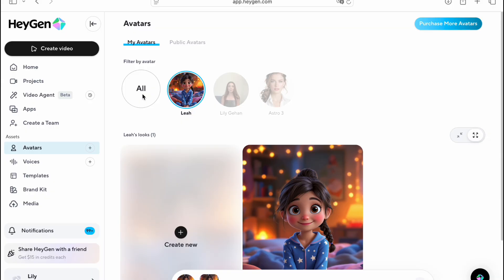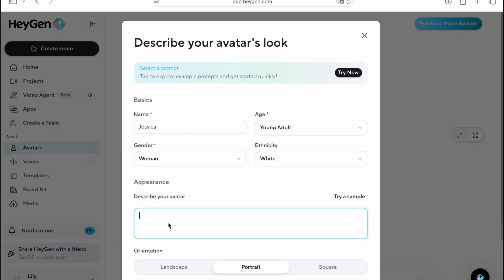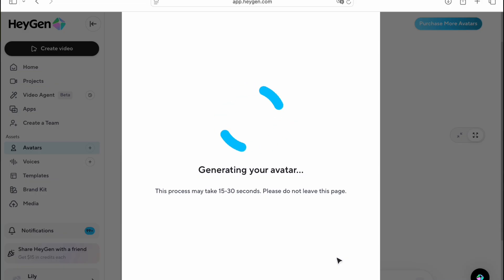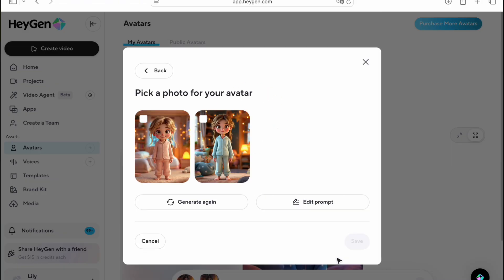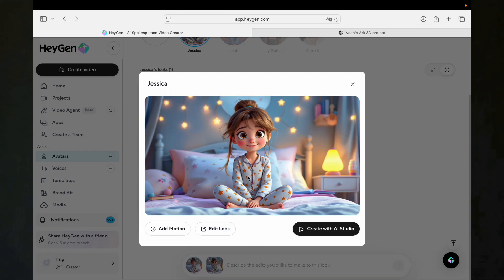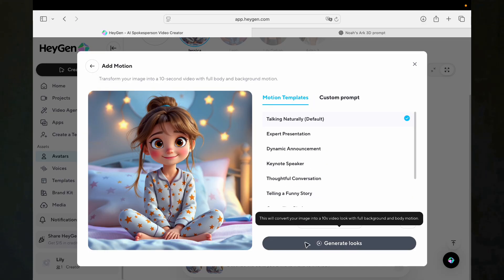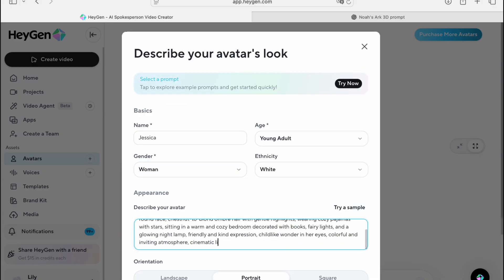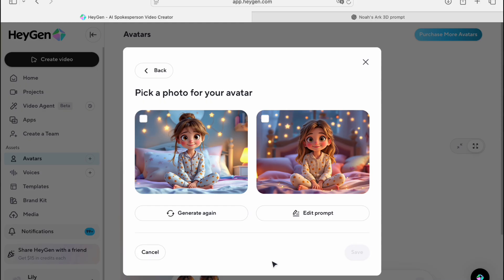AI Talking Avatars Move Like a Real Human 😳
Same still. Same prompt. Three motion engines.
In this tutorial + comparison, I keep HeyGen for perfect lip-sync and test three image-to-video motion engines—Runway, Kling, and Hailuo—to see which one gives a talking avatar the best motion for a simple, seated scene. We start with a static baseline (photo + mouth only), then run the exact same avatar and script through each engine to compare smoothness, parallax/camera moves, background stability, and artifacts.
-How motion engines change the feel of a talking avatar beyond lip-sync
-A fair “same prompt” method you can reuse for your own tests
-Which engine fits different use-cases: natural presenter, cinematic scene, fast gesture-heavy drafts
-My starter settings and a copy-paste motion prompt

How the test is kept fair
-Same avatar still and scene description
-Same script length and aspect ratio
-Prompts request minimal gestures, hands in lap, background locked
-Face/subject preserve on; fixed seed where available
-No dialogue passed to the motion engine (HeyGen handles the mouth)

Quick takeaways
-Static baseline: clean and usable when you only need lip-sync
-Runway: most natural, professional body motion; great for explainers
-Kling: cinematic feel with richer camera movement and complex motion
-Hailuo: expressive hand gestures; can show minor blur/warp in this scene
-Base motion prompt (copy/paste)

Cozy indoor scene. Seated presenter facing camera. Micro eye blinks, gentle breathing with slight shoulder rise, tiny head tilt; hands rest in lap. Small camera push-in. Lock the background; avoid wobble, stretching, or blur trails. Keep facial proportions stable; natural rhythm; no exaggerated gestures. Duration about 15 seconds.

Starter settings
-Runway: Image-to-Video; motion strength Low–Medium; small push-in; face/subject preserve On; optional Motion Brush for head/shoulders only.
-Kling: Duration ~15s; motion intensity Medium (lower if hands over-swing); small push-in; fixed seed if available.
-Hailuo: Image-to-Video; background locked; face/subject protect On; minimal hand movement; tiny push-in or static camera.

Troubleshooting
-Hand blur → lower motion strength, shorten clip, reduce push-in
-Background wobble → lock background, smaller or no camera move
-Over-animated body → add “minimal gestures” to prompt; reduce intensity
-Face warping → enable face/subject preserve; restrict motion to head/torso

Note
Use original assets and avoid copyrighted characters or logos in prompts.

Which motion engine looked best for this scene? Comment your pick and what you want tested next—close-ups, faster speech, outdoor lighting, or different camera moves.